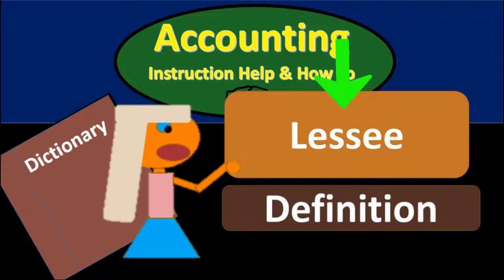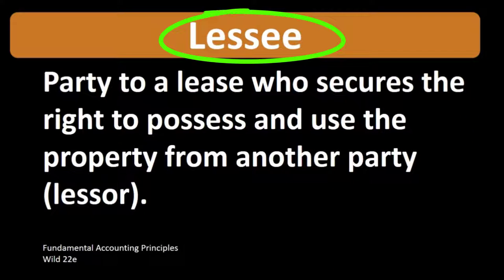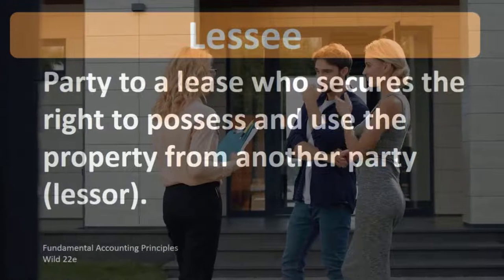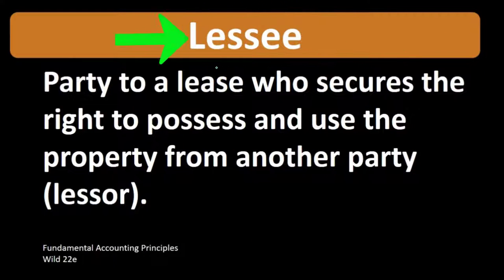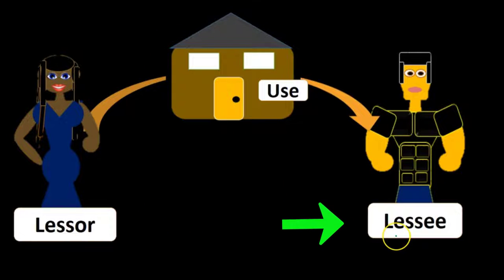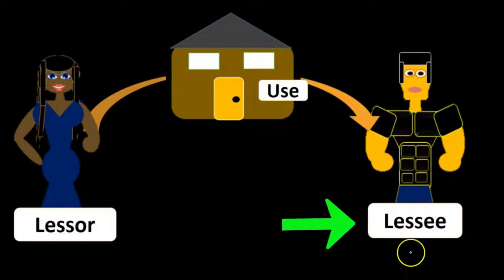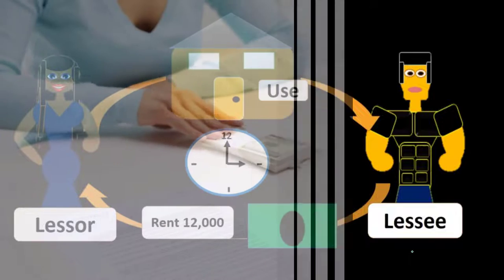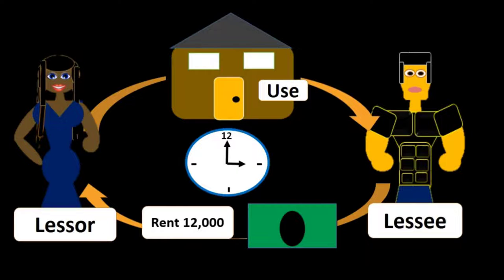Lessee Definition - What is Lessee